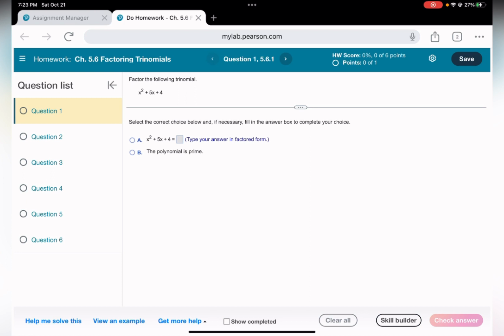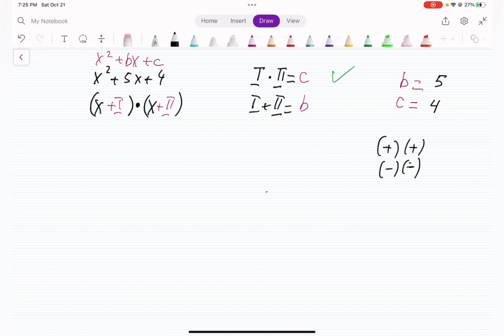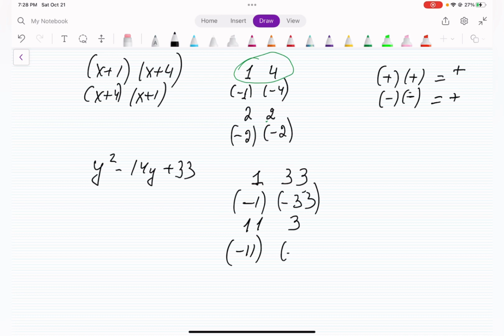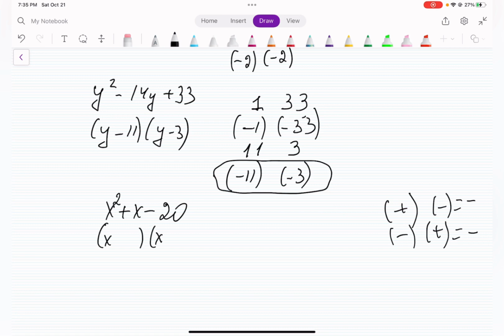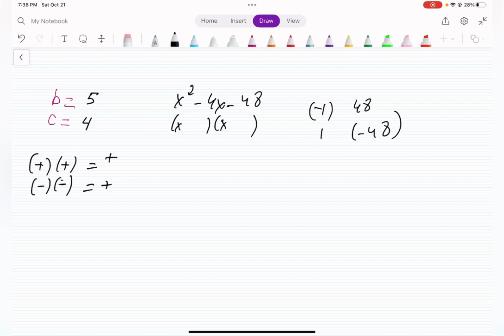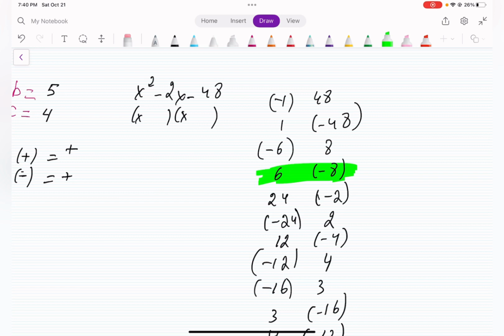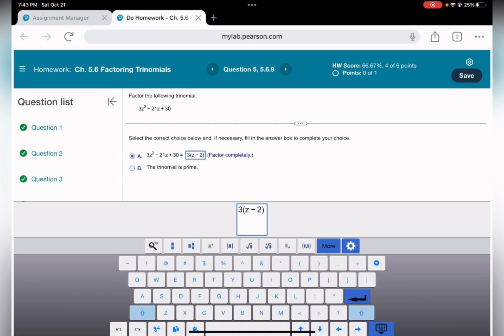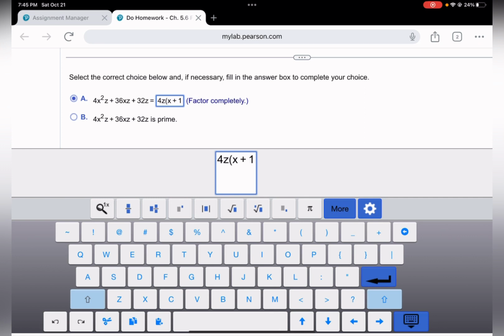MAT1033_H:: Ch.5.6 Factoring Trinomials